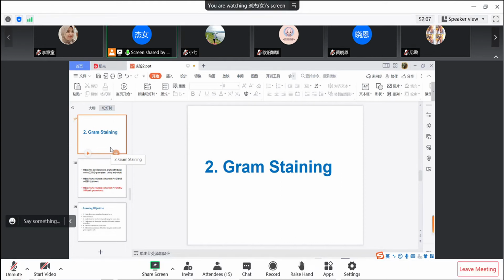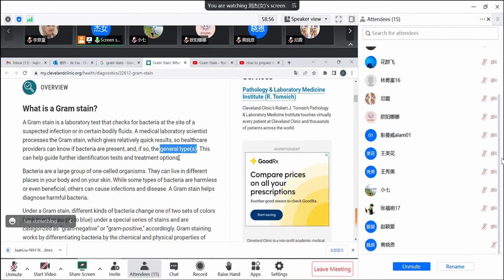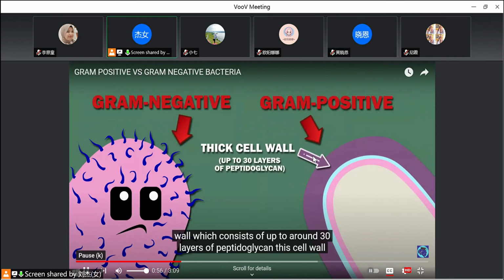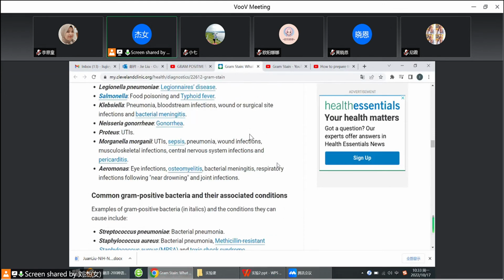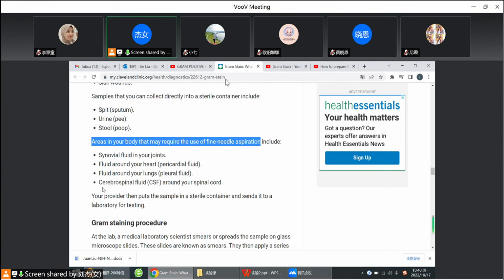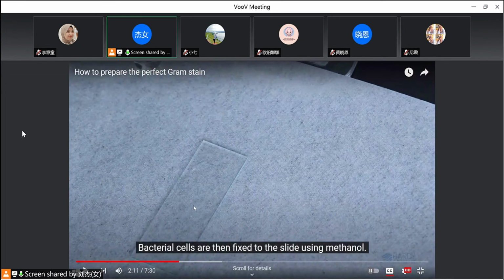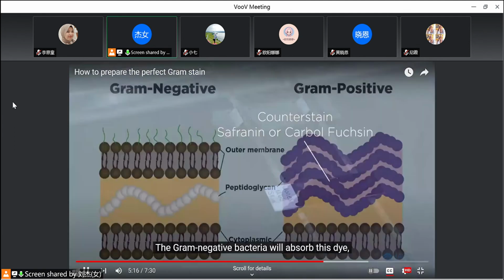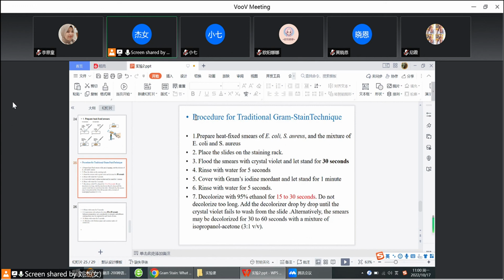Microbiology Experiment 2 (Gram Stain)